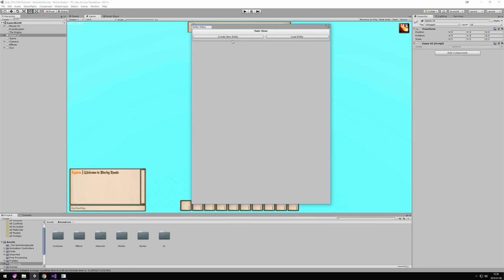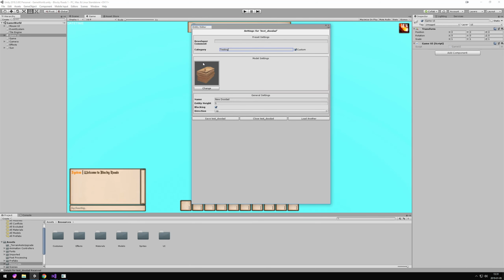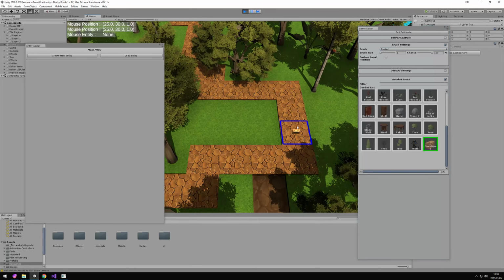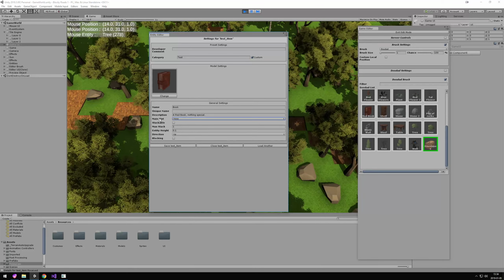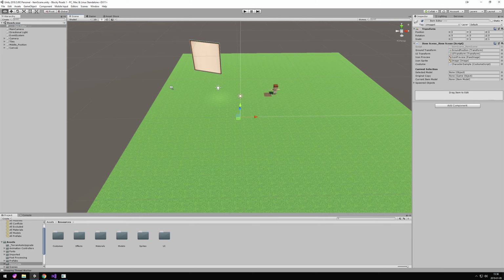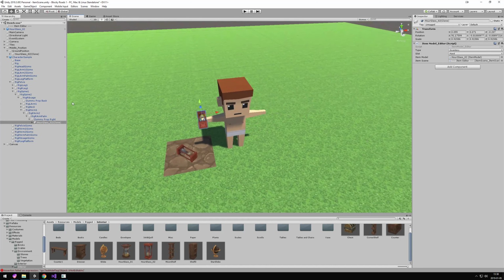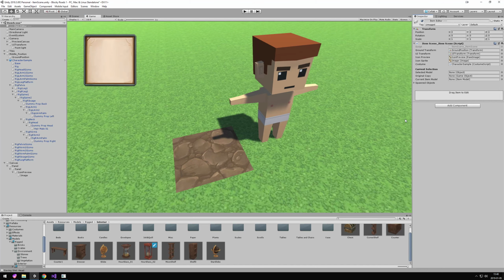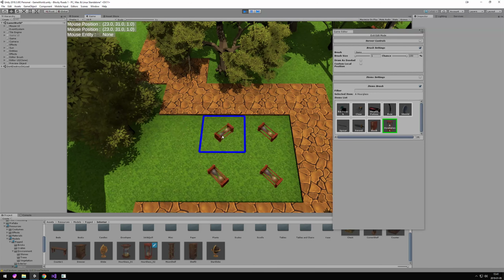Developing a 3D MMORPG | Entity Editor Usage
Just a qick video showcasing the new Entity Editor, that we will be using to aid us in creating Entities in the game.